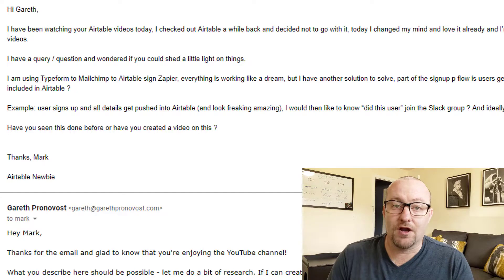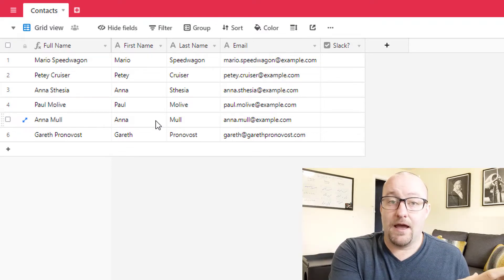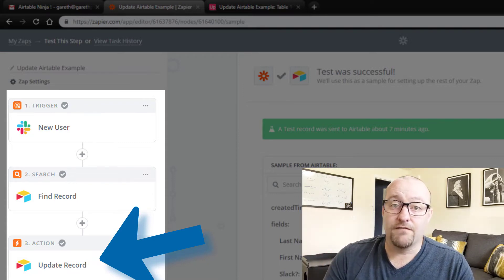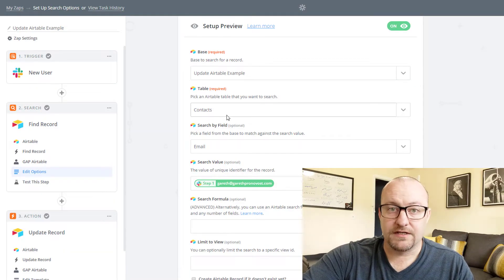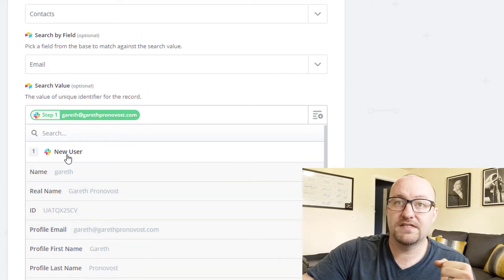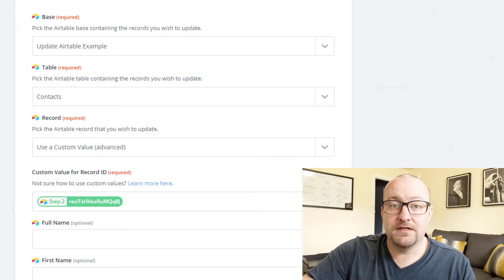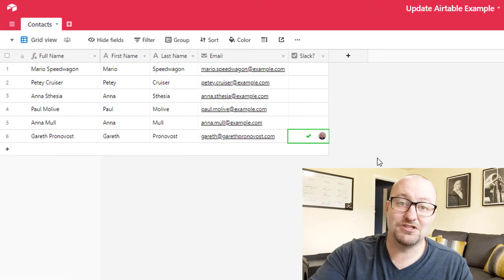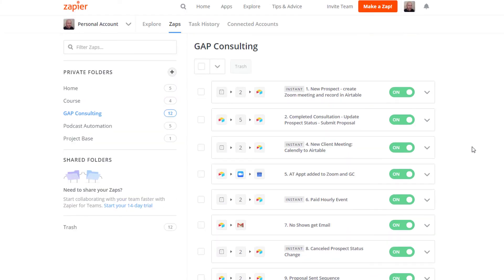Update an Airtable Record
I received a great message from a YouTube viewer the other day who was wondering how to update an existing Airtable record. This is such a common occurrence, I thought I must certainly have an existing video that I could refer the writer to. Yet, the more I thought about it, the more it became clear to me that I’ve never created a YouTube video showcasing this important step in Airtable automation.

So, special thanks to Mark for submitting this request - I hope you find this week’s tutorial informative!

“Hi Gareth,

I have been watching your Airtable videos today, I checked out Airtable a while back and decided not to go with it, today I changed my mind and love it already and I’m only just getting started, things are starting to look great thanks to your videos.

I have a query / question and wondered if you could shed a little light on things.

I am using Typeform to Mailchimp to Airtable sign Zapier, everything is working like a dream, but I have another solution to solve, part of the signup p flow is users get an invite to a slack workspace and I was wondering if this could be included in Airtable ?

Example: user signs up and all details get pushed into Airtable (and look freaking amazing), I would then like to know “did this user” join the Slack group ? And ideally add a check mark in a column named “Slack”

Have you seen this done before or have you created a video on this ?

Thanks, Mark”

I wrote back to Mark with a response last week, but it dawned on me that he can’t be the only person trying to solve this (or a similar) problem. So in this video, I walk through the three step automation that will update an existing record in an Airtable database. Those three steps are:

Trigger (in this case, a new user in Slack)
Find the Record in Airtable (using a unique identifier - email works great!)
Update the Record in Airtable (this example updates a checkbox field)

While this example requires a new user added to Slack to set things in motion, I should point out that this same automated process would work with virtually any of the thousands of software products that integrate with Zapier.

Table of Contents: 📖 👇

00:00 - What this video covers
00:54 - Framing the Question
02:26 - Outline the Automation
03:38 - Step 1: Trigger from Slack (or another software)
04:29 - Step 2: Find the Record in Airtable
07:13 - Step 3: Update the Record from Step 2
08:46 - Test the Automation